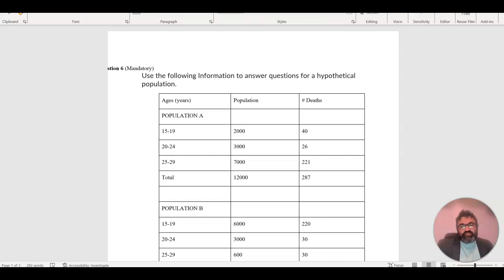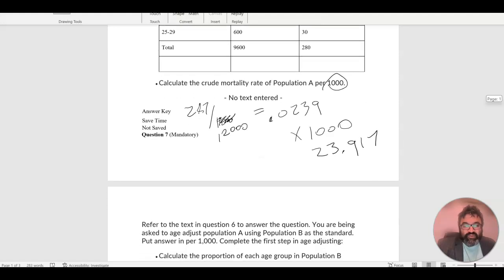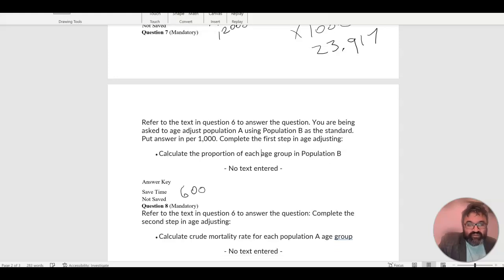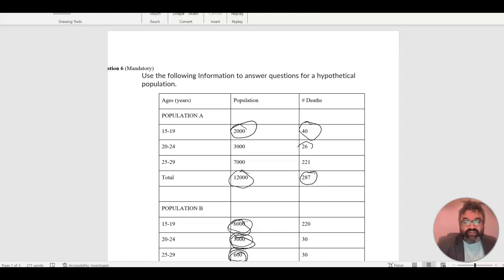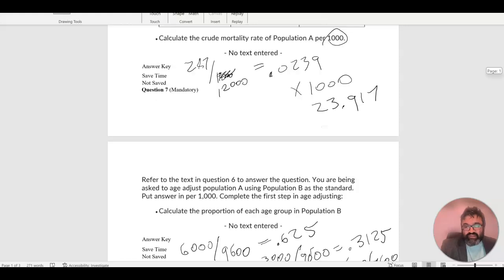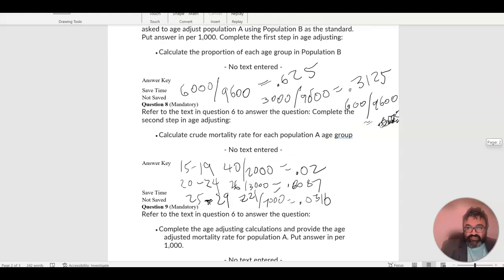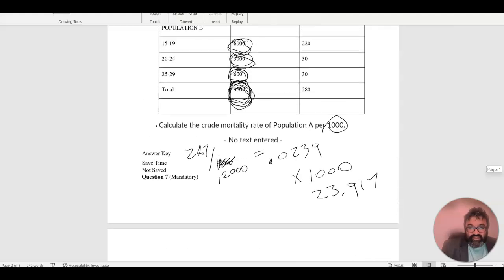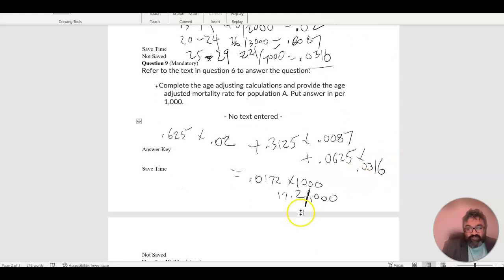Crude and Age-Adjusted Mortality